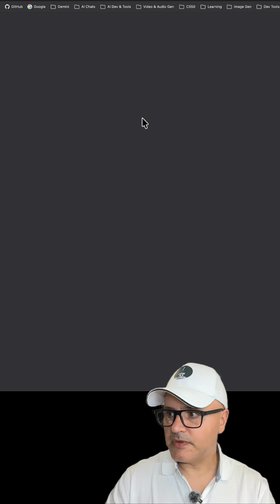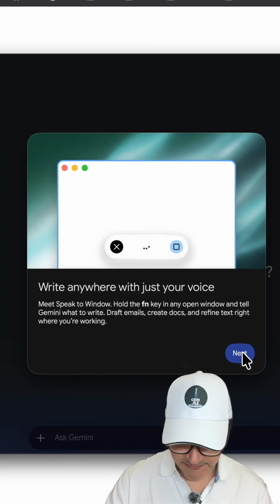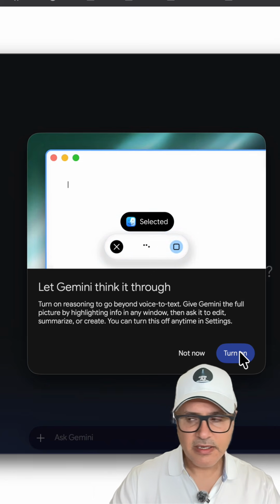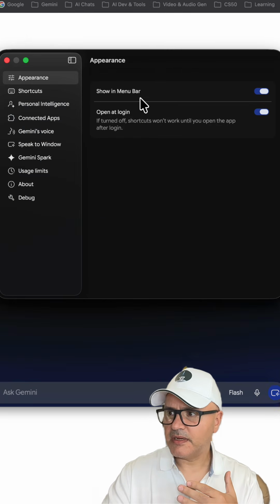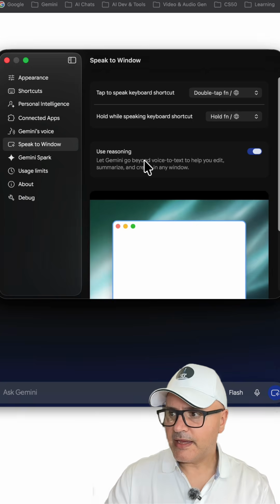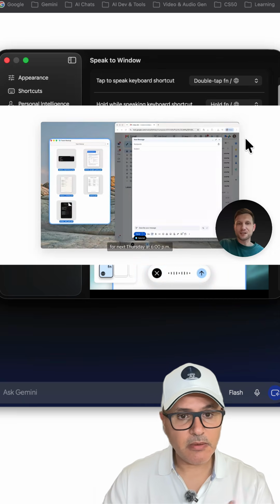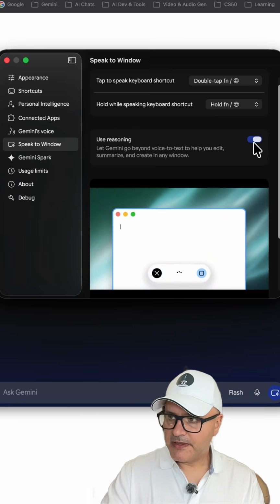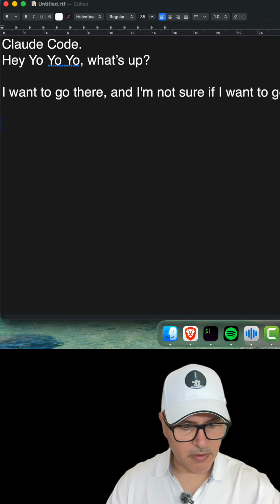Google Gemini Speak to Screen on macOS Explained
Google Gemini Speak to Screen turns your voice into actions on a Mac. See the function-key shortcut, basic and advanced modes, Speak to Window, and local file access.

I explain why I disabled advanced reasoning for coding CLI requests, then show how Google's desktop app can use local files in a voice workflow.